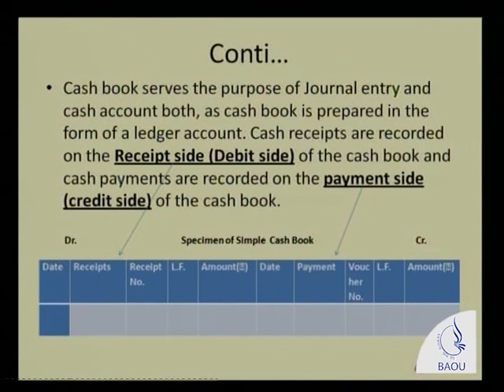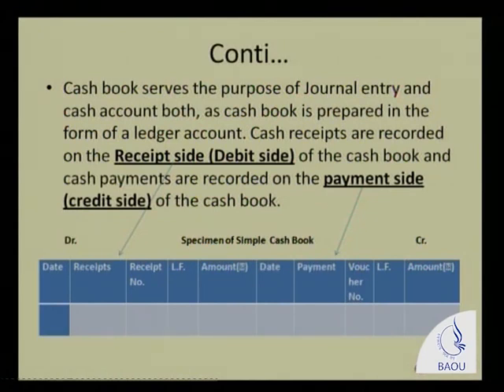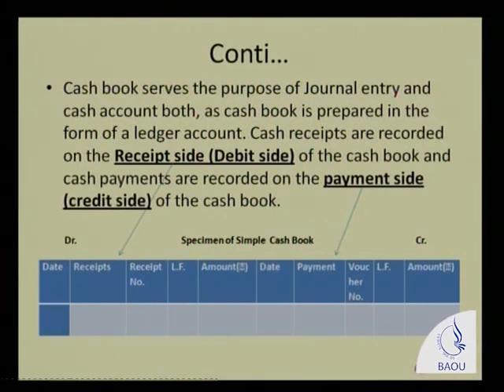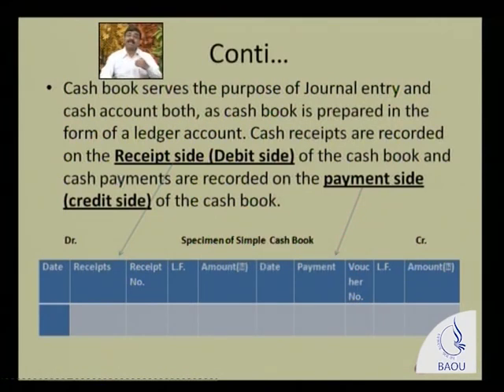12 BASICS OF ACCOUNTING CASH BOOKS PART 1 x264